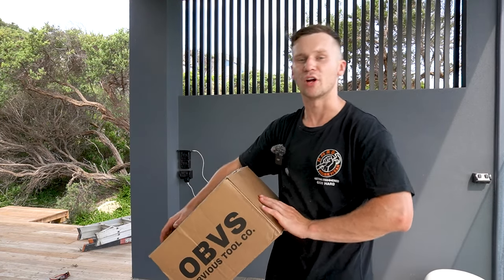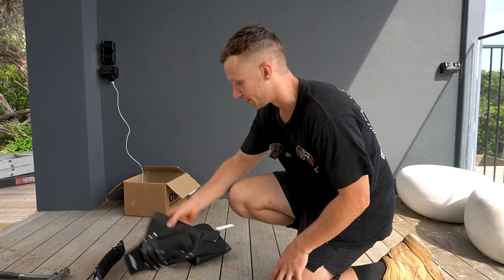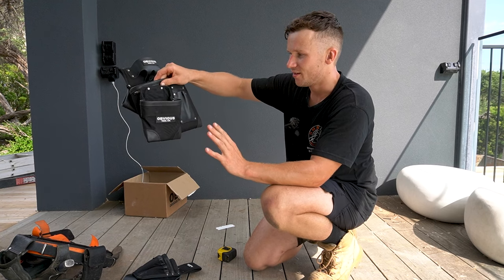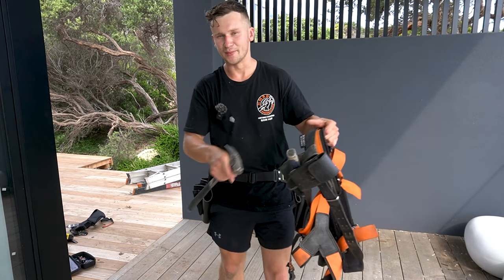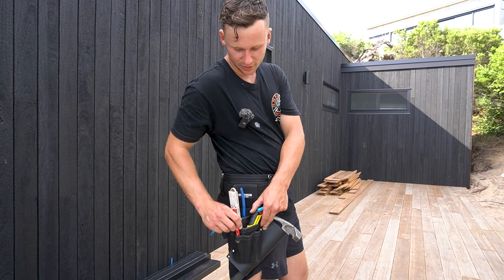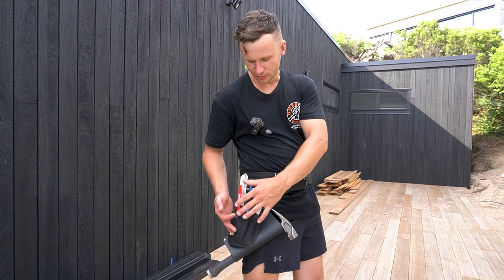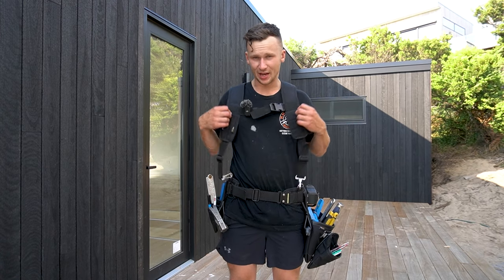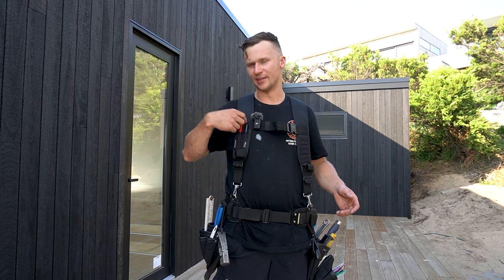Obvious Tool Co | Ultralight Tool Belt Review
This is a first look, unboxing, set up, and review of Obvious Tool Co's brand new Ultra-light tool belt!
I've heard a lot about Obvious Tool Co over the last 12 months and am really excited to have this belt and try it out!

If you’re interested in buying a tool belt set up or one of their pouches, you can find it all here!